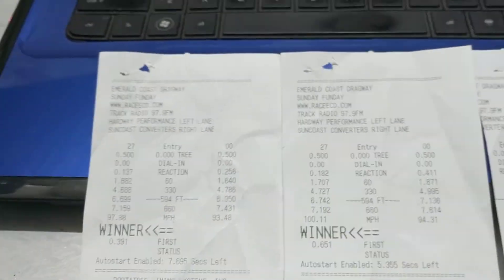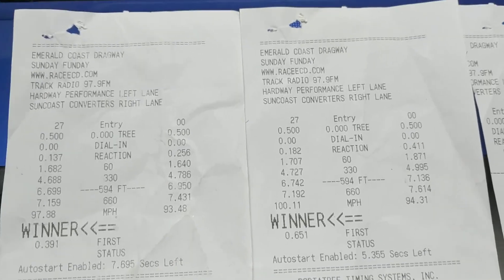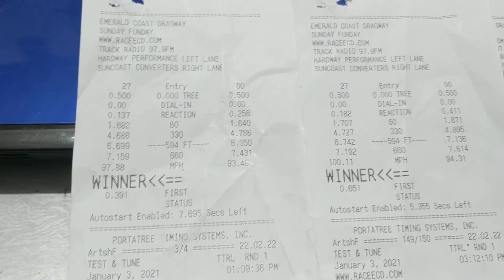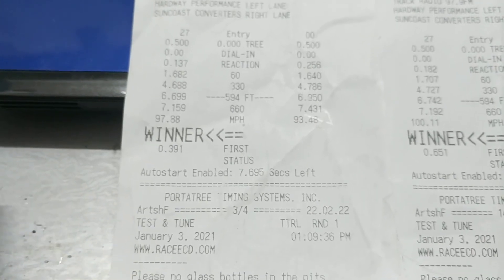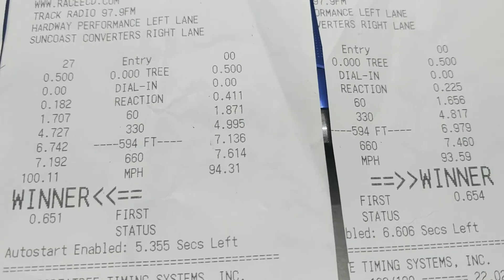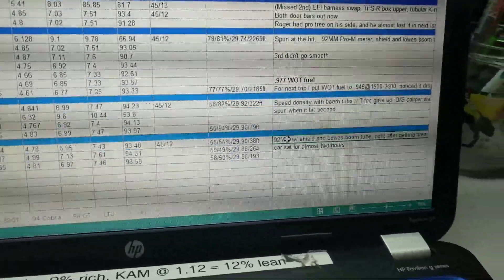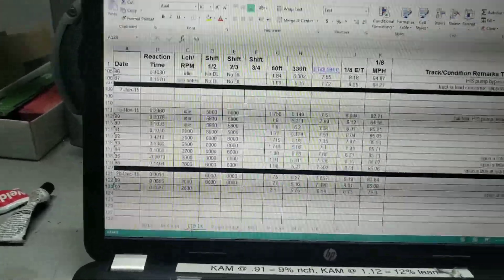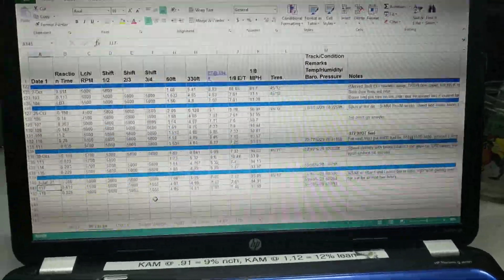Stupor Trooper track slips 17 January 2021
Only made 3 passes at the track, trac lok wasn't working, track personnel weren't coming cars with street tires so I couldn't crutch it like I did last time I was up there.